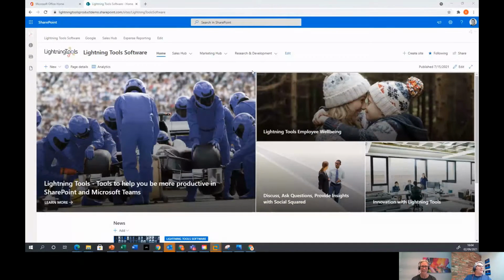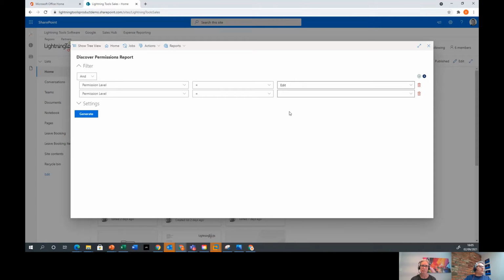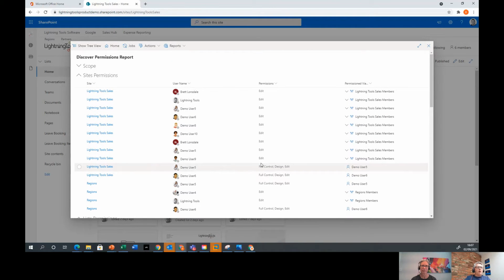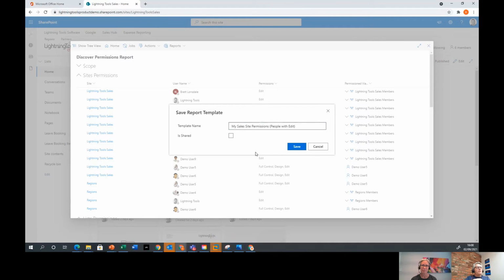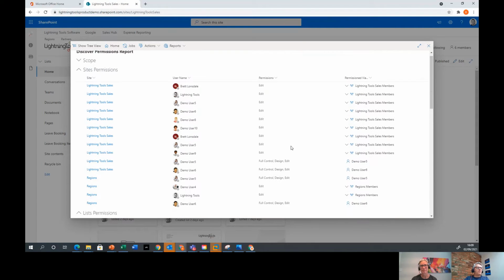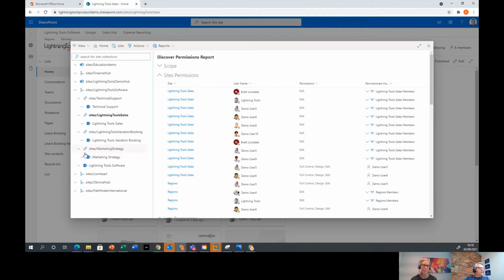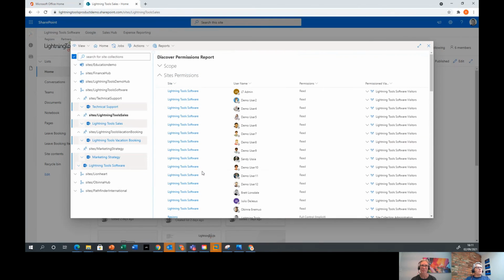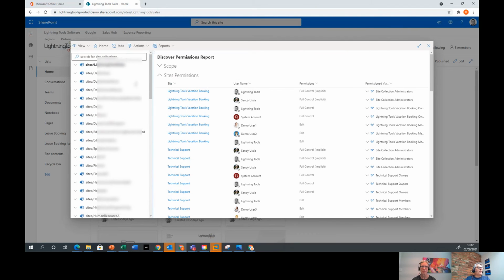Lightning Tools Chat Release 1.32 - DeliverPoint report template demo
In this week's episode, Brett demonstrates the new Report Template feature of DeliverPoint, being released this month. This feature allows you to save a report configuration to use it again in the future.